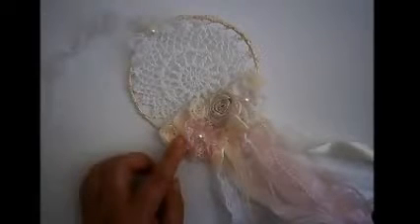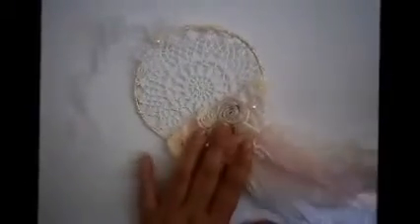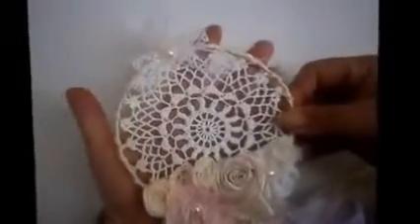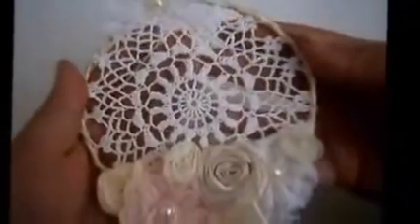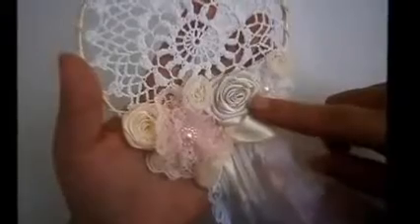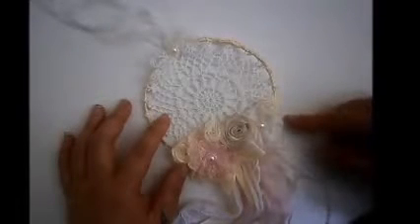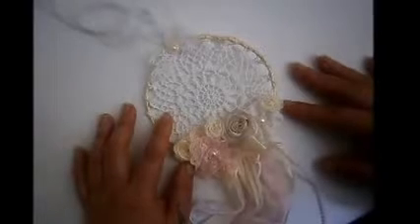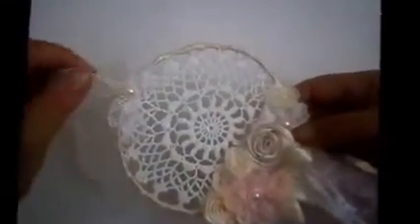Shabby Chic Dream Catcher